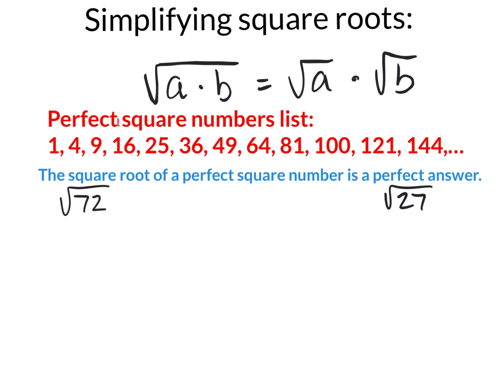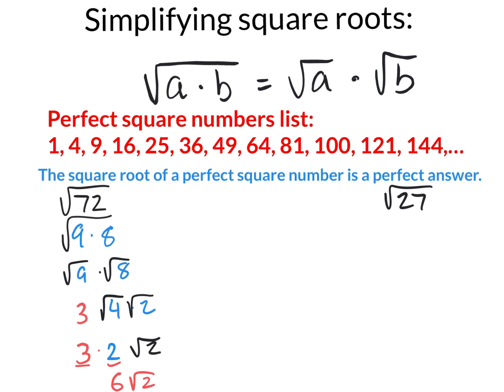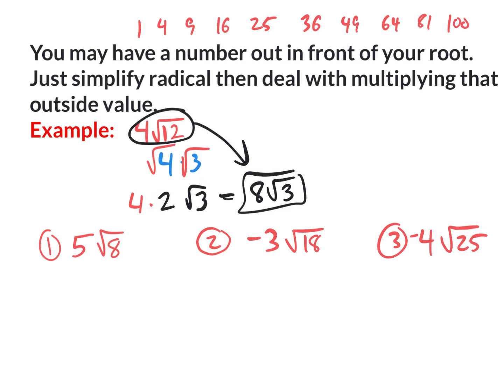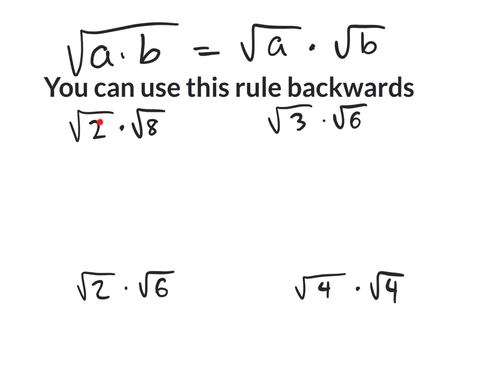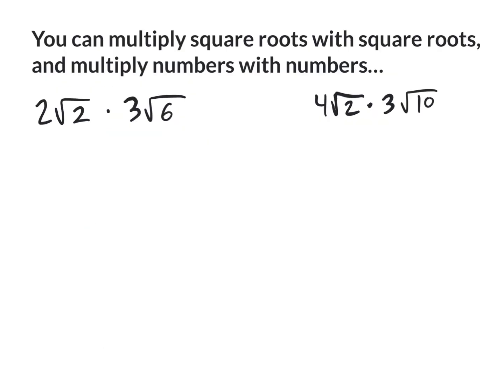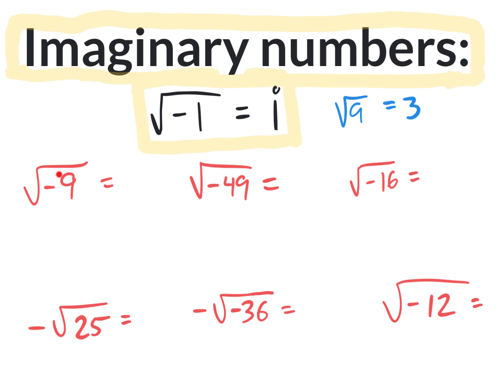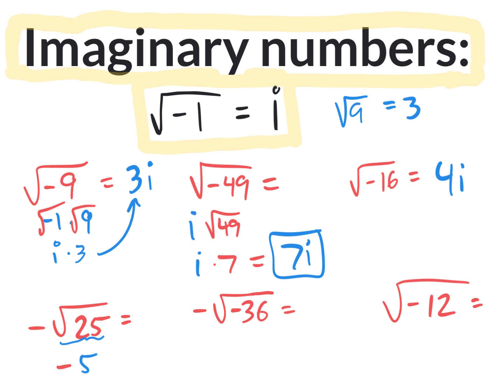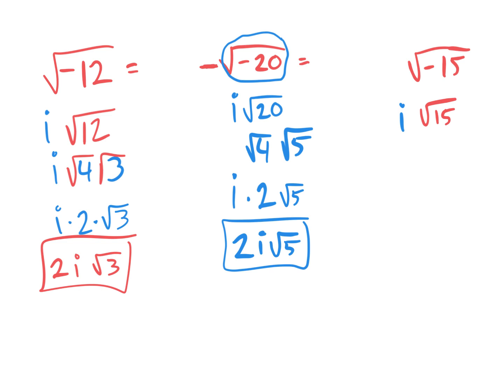Simplifying square roots